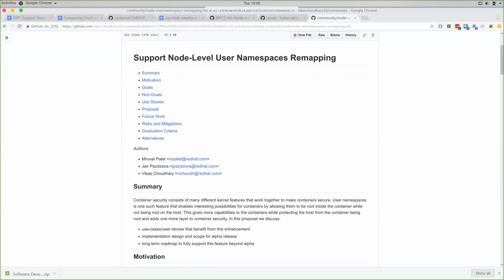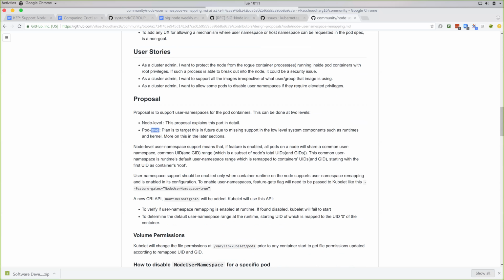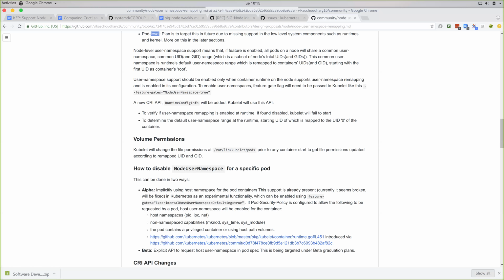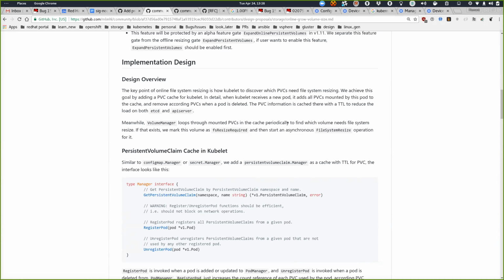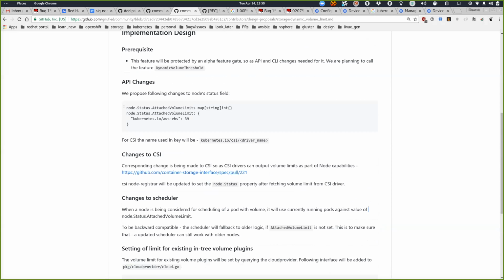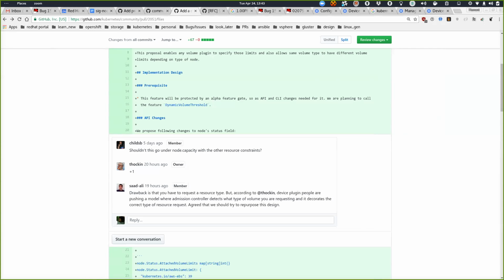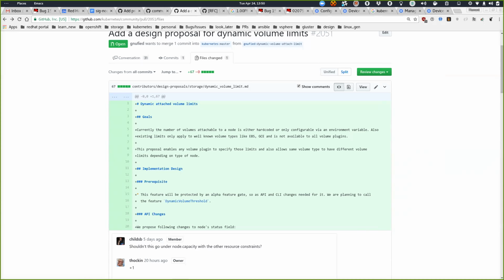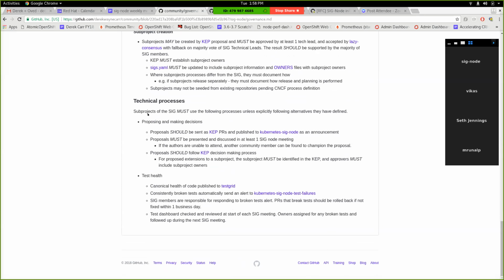Kubernetes SIG Node 20180424